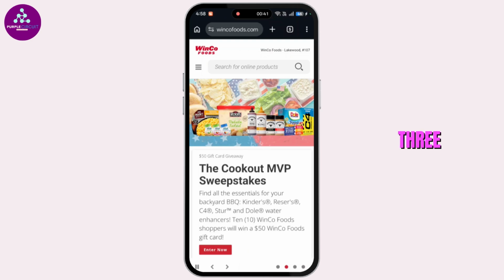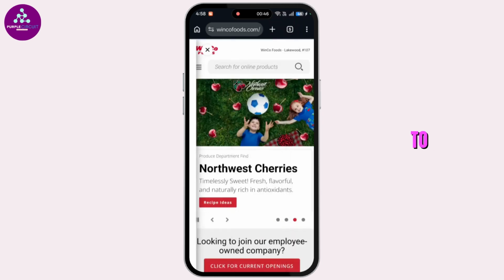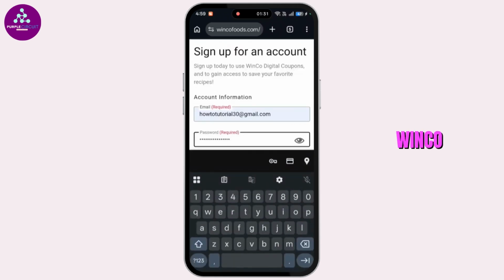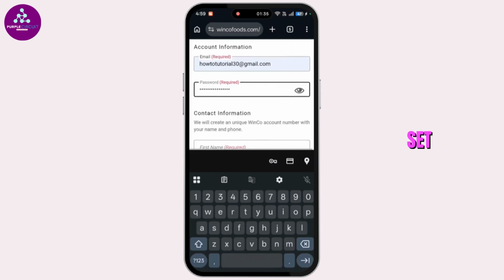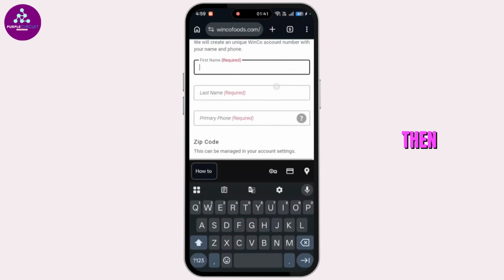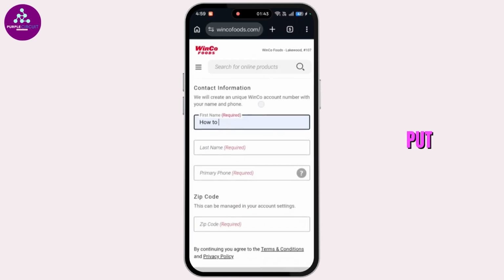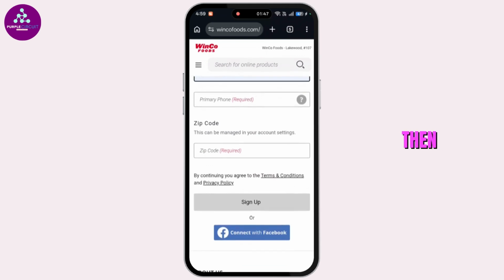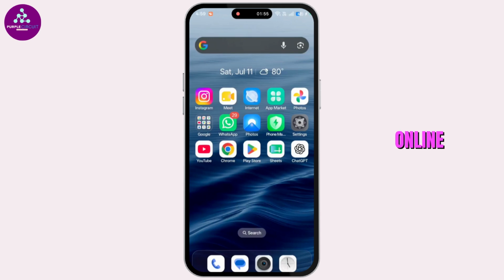How to Create a WinCo Foods Online Account (2026)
Want to create a WinCo Foods online account? In this quick 2026 tutorial, you'll learn how to sign up for a WinCo Foods account to access online shopping features, digital savings, and account management.

If you're searching for how to create a WinCo Foods online account, WinCo Foods sign up, WinCo account registration, or WinCo Foods account, this guide will help you get started quickly.

Timestamps

0:00 – Introduction
0:08 – Visit the WinCo Foods Website
0:22 – Select Create Account
0:39 – Enter Your Information
0:54 – Verify Your Email Address
1:08 – Conclusion